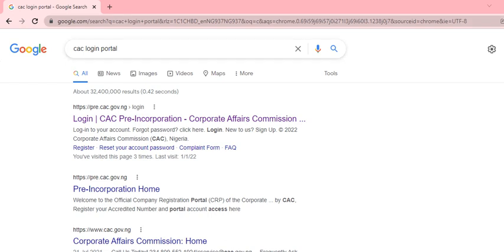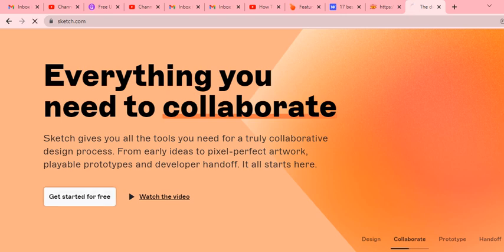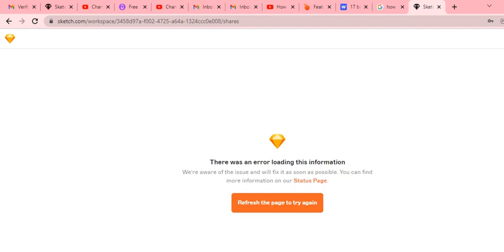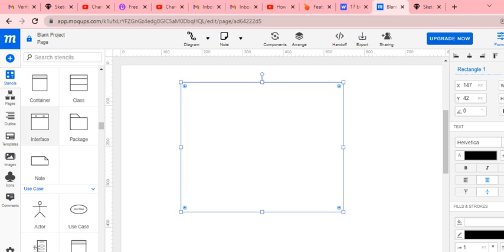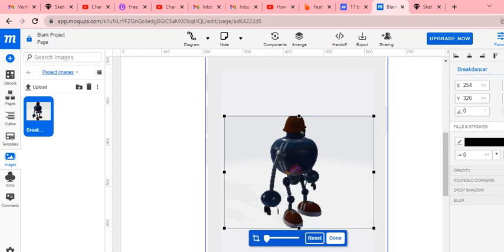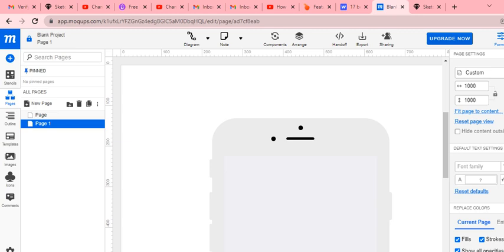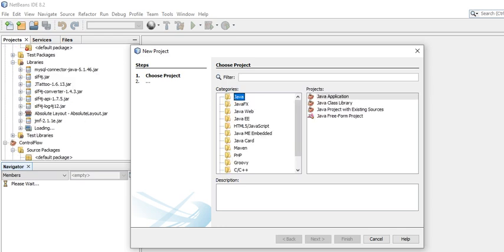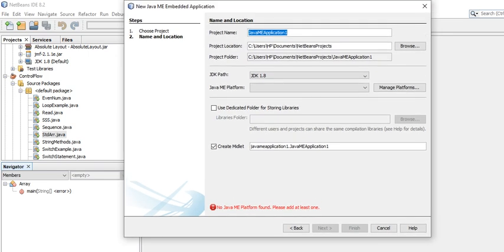csc408 3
HCI VIDEO